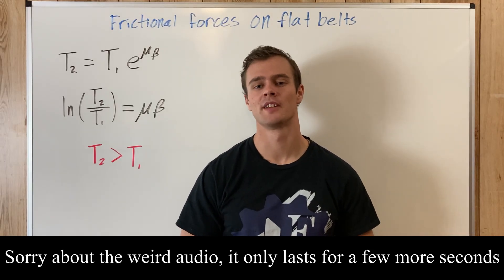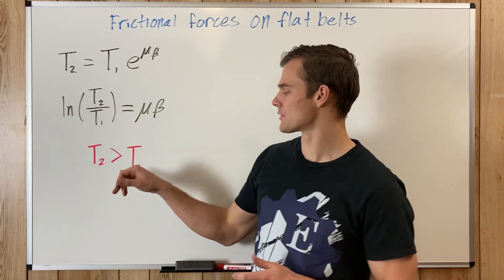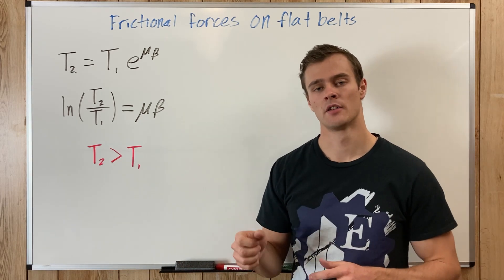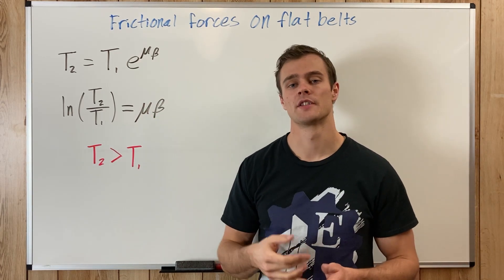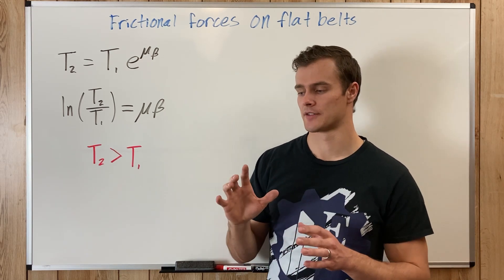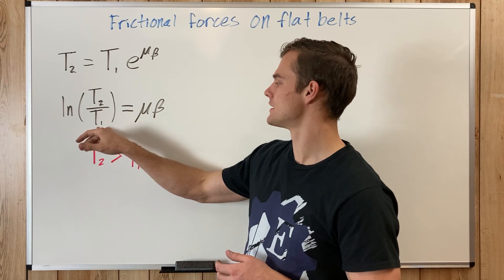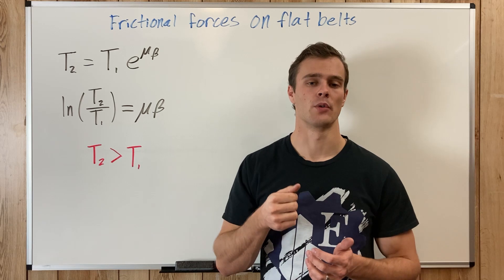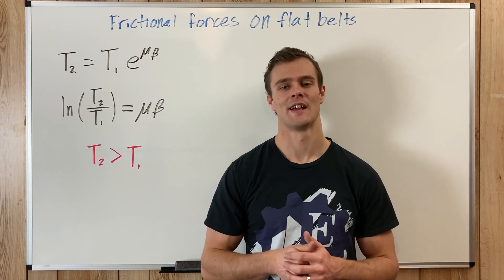Frictional Forces on Flat Belts Explained // Equations and Explanation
In this video I explain how frictional forces on flat belts work and I give the equations to solve those kinds of problems.